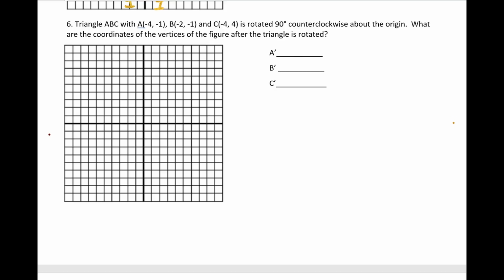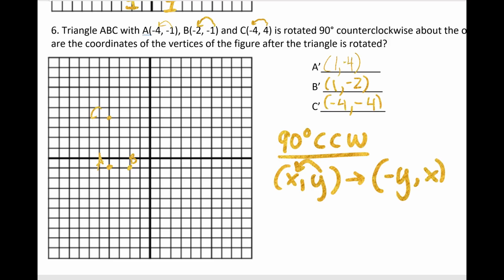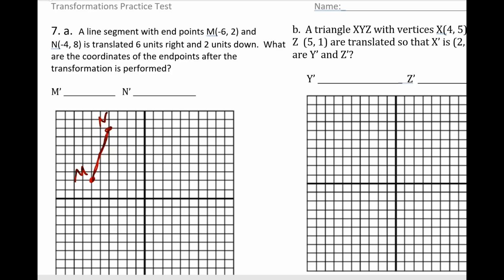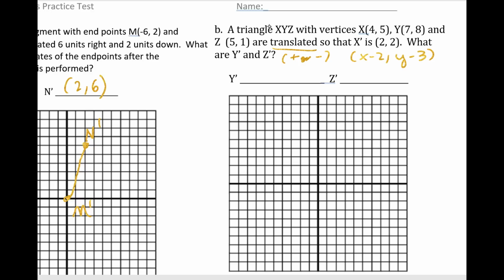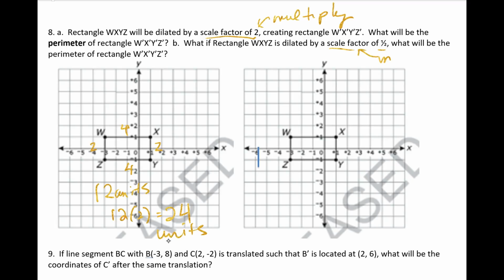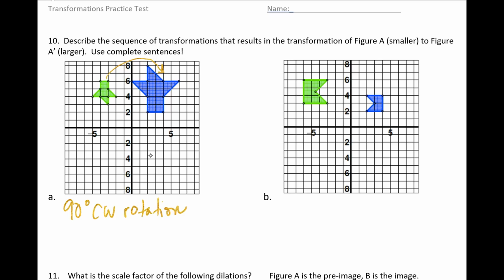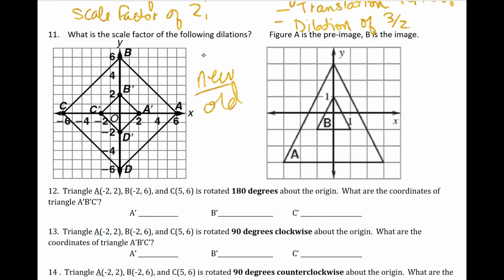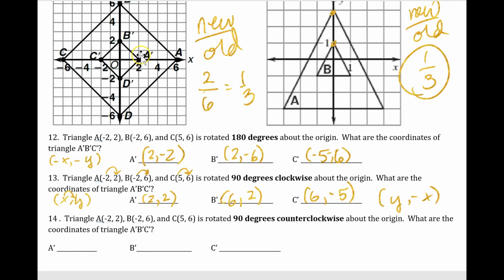Transformation Practice Test Pt2